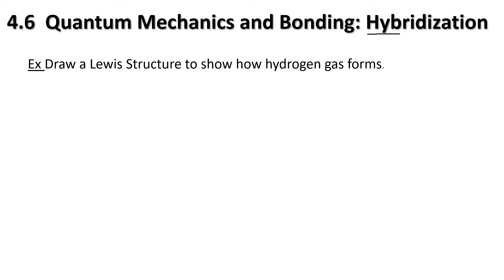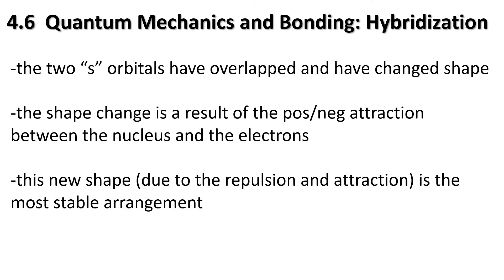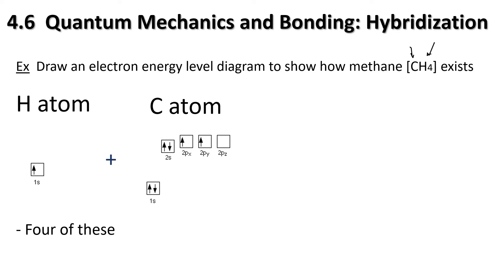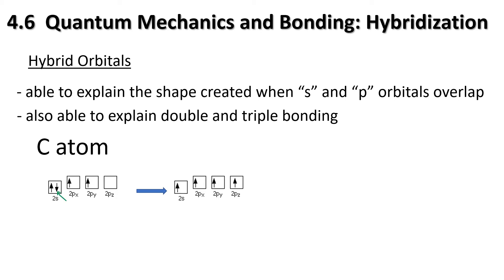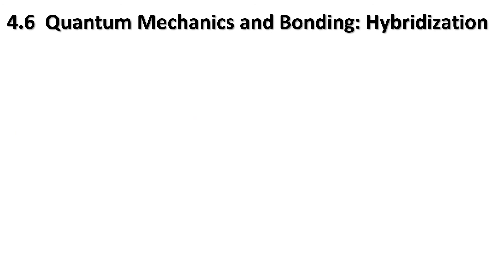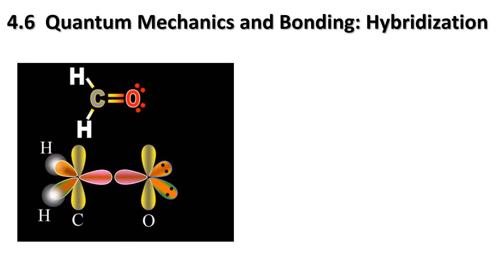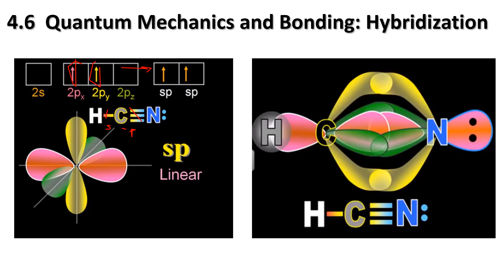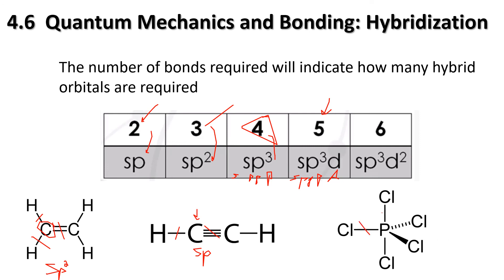Quantum Mechanics and Bonding: Hybridization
Hybridization in chemistry is a concept that describes the mixing of atomic orbitals to form new hybrid orbitals with different characteristics than the original atomic orbitals. This process is commonly used to explain the shapes and bonding in molecules.

In simple terms, when atoms bond together to form molecules, their atomic orbitals can combine or hybridize to create new orbitals that are better suited for bonding. Hybridization occurs primarily in organic chemistry when studying the bonding in carbon compounds, but it can also be applied to other elements.

The most common types of hybridization involve the s and p orbitals, and the resulting hybrid orbitals are named based on the combination of orbitals involved. The most common hybridization schemes are:

sp Hybridization: This occurs when one s orbital and one p orbital from the same atom combine to form two sp hybrid orbitals. It is often seen in compounds like ethyne (acetylene), where carbon atoms form a triple bond.

sp2 Hybridization: In this case, one s orbital and two p orbitals from the same atom combine to form three sp2 hybrid orbitals. This type of hybridization is commonly found in compounds like ethene (ethylene), where carbon atoms form a double bond.

sp3 Hybridization: When one s orbital and three p orbitals from the same atom combine, they create four sp3 hybrid orbitals. This type of hybridization is prevalent in compounds like methane, where carbon forms single bonds with four hydrogen atoms.

dsp3 Hybridization: This is a hybridization scheme that involves one s orbital, three p orbitals, and one d orbital. It is commonly observed in coordination compounds involving transition metals.

Hybridization helps explain the geometry and bonding behavior of molecules. For example, the sp3 hybridization in methane results in a tetrahedral molecular geometry, while the sp2 hybridization in ethene leads to a planar, trigonal geometry. Understanding hybridization is essential for predicting the shapes of molecules and understanding their chemical properties.

00:00 to 01:01 Lewis and orbital overlap
01:01 to 01:54 s overlap
01:54 to 03:01 how s and p overlap to form a hybrid orbital
03:01to 08:01 how they overlap
08:01 to 11:01 sigma and pi bonds